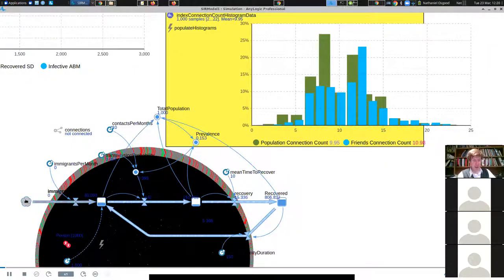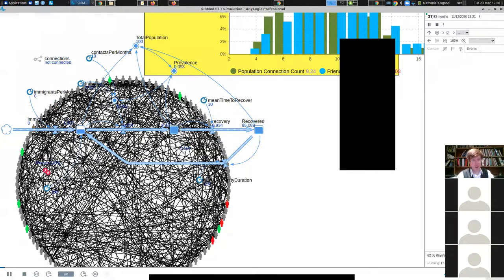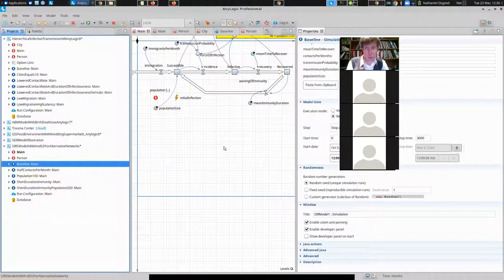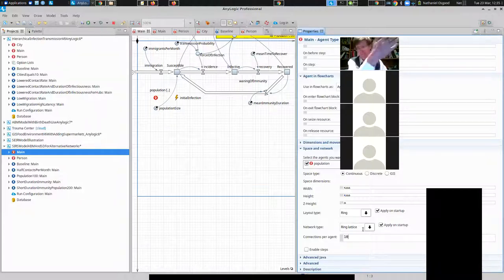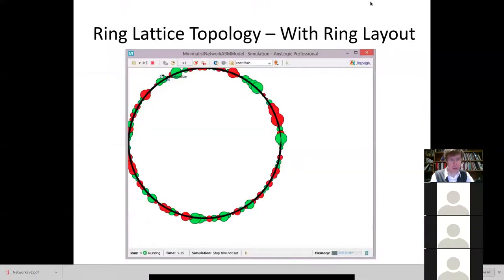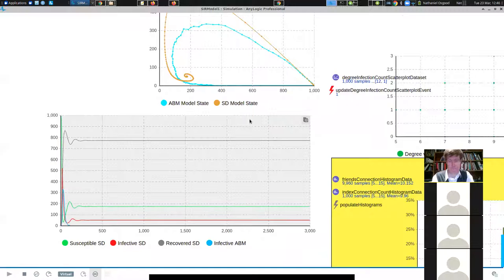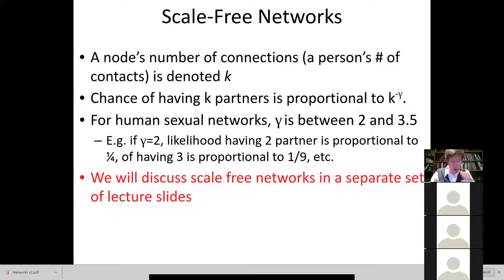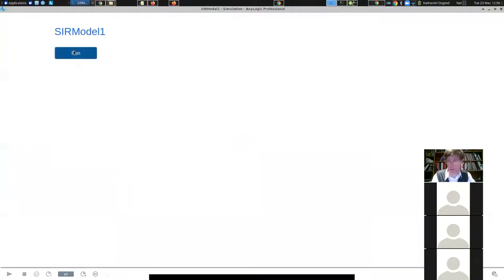Network Structure and Dynamics in Agent-Based Modeling